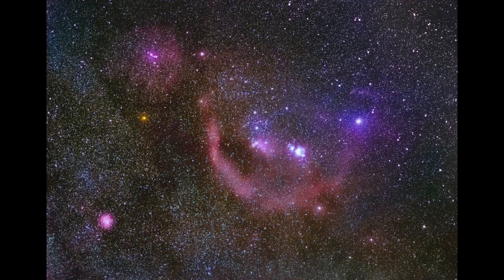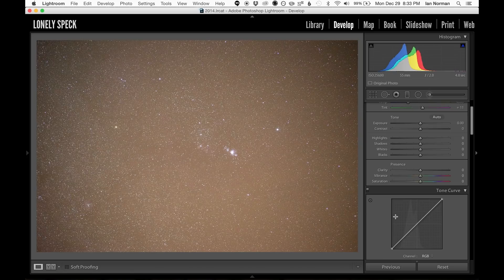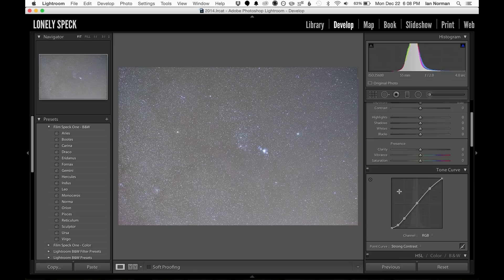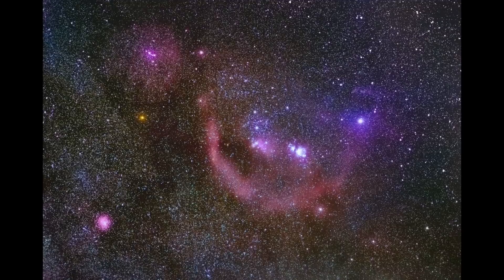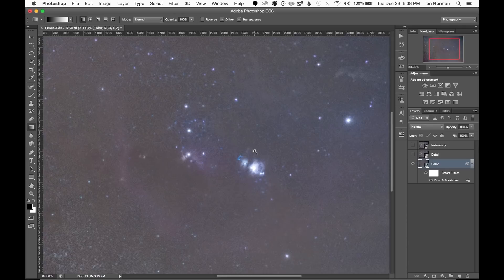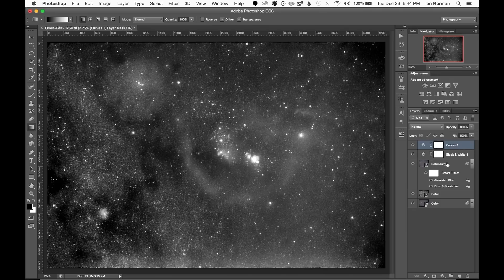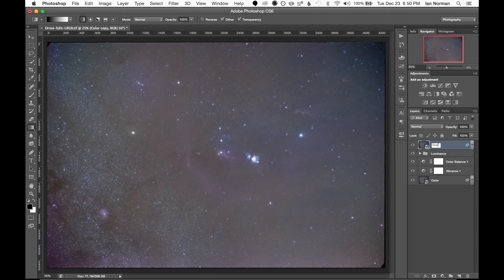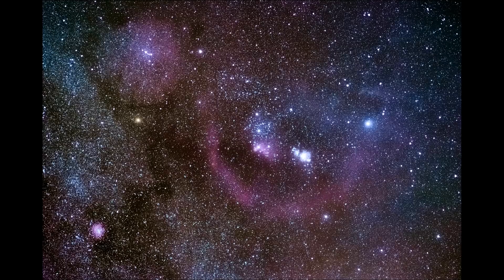Photographing and Processing the Constellation Orion: Image Stacking and LRGB Processing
In this tutorial we talk about photographing the constellation Orion, stacking multiple astrophotography exposures to reduce noise and enhancing nebulosity with the LRGB Processing method using Adobe Photoshop and Adobe Lightroom.